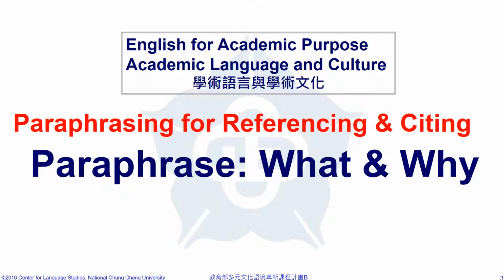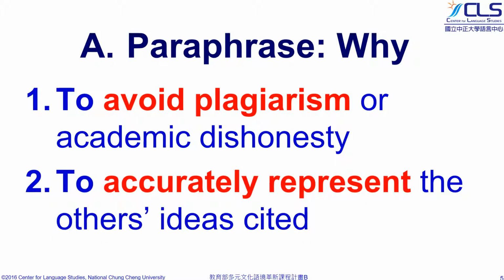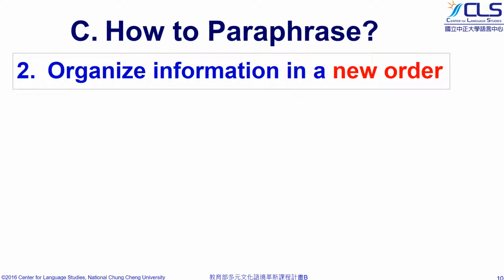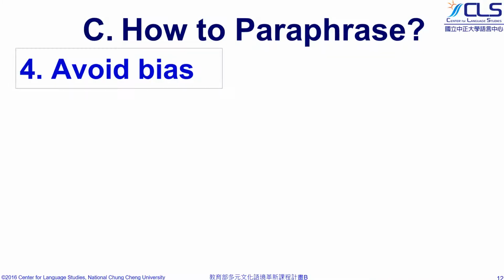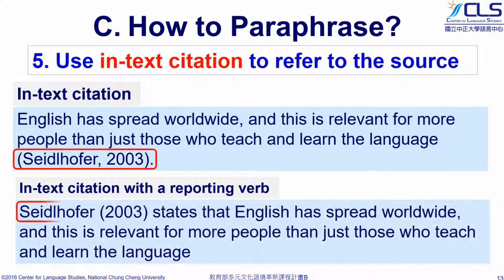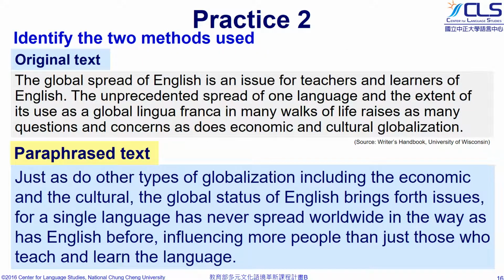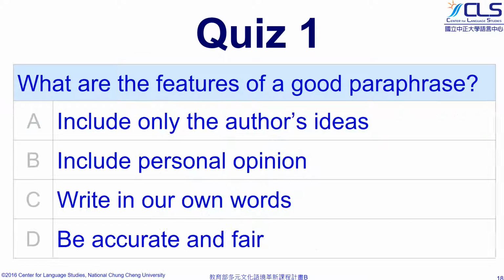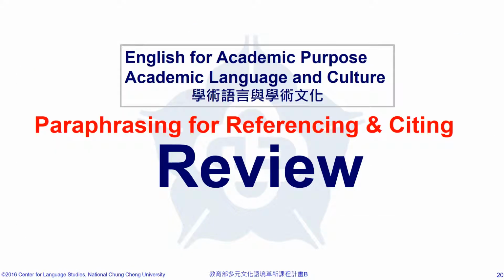【國立中正大學】105B2 Paraphrase